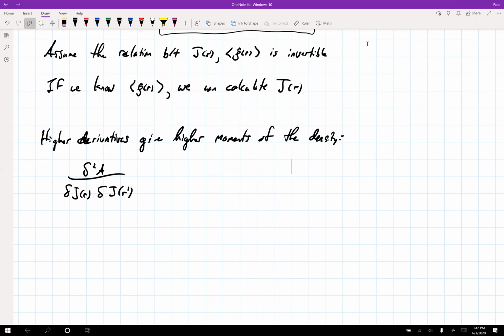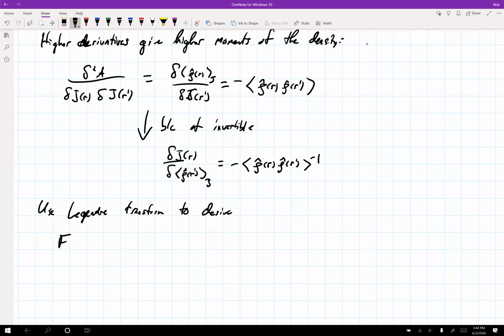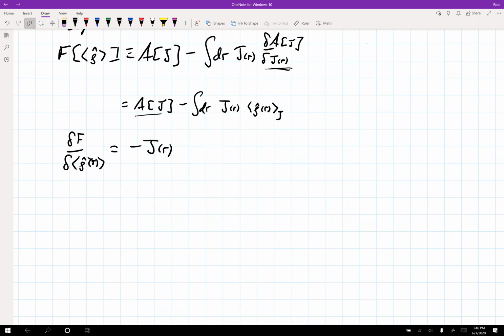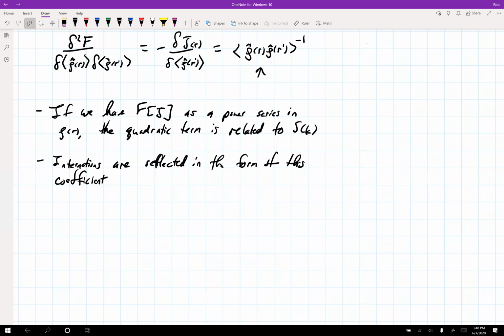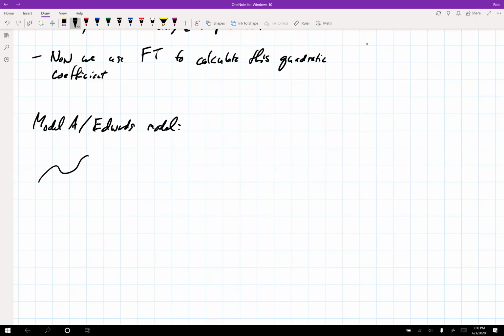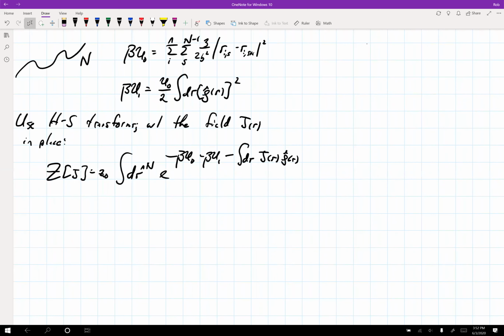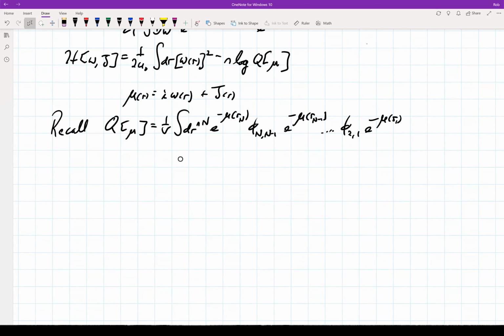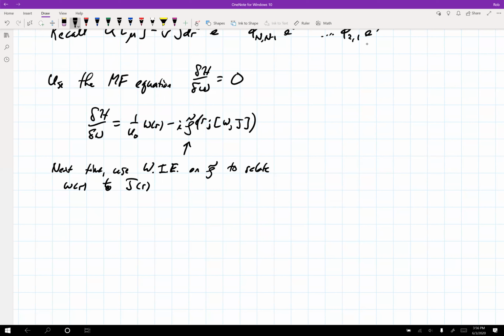Lecture 6 DFT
I forgot to hit record at the beginning, so this one starts part-way through. I'll hopefully replace it sometime in the near future..